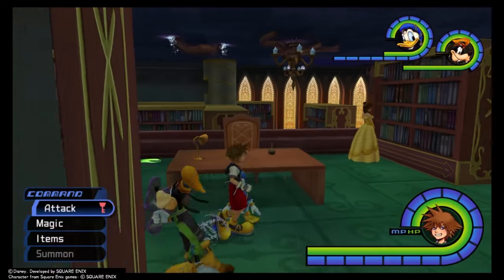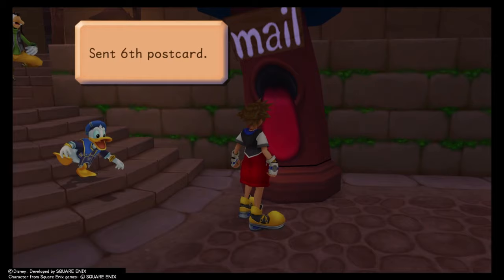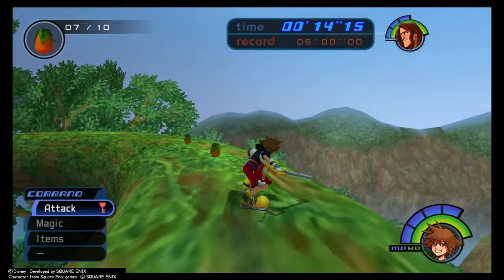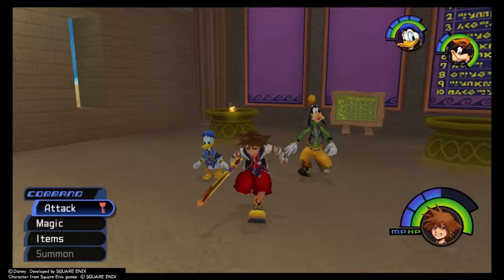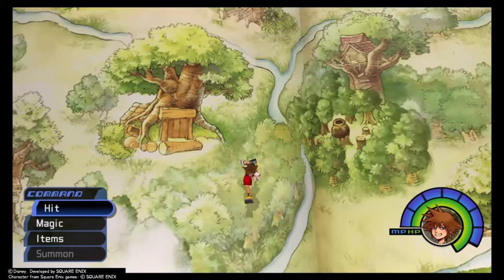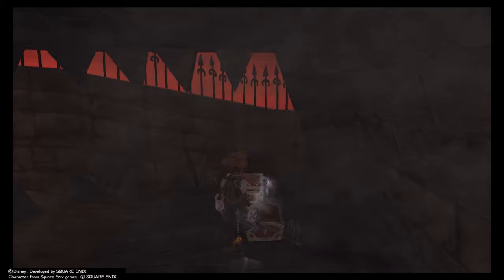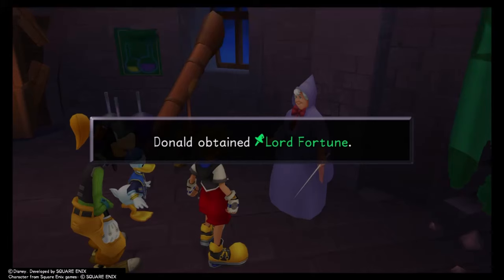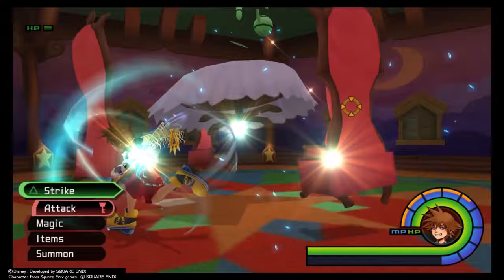Kingdom Hearts Complete Treasure Chest and Item Guide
Do you get anything for finding every item in KH1? No, but it might make you feel warm and fuzzy :)

(I should point out that the Holy-G in Olympus Coliseum will actually still appear if you use Blizzaga on the torches before doing it with Blizzara; I'm not sure if that's always been true or if they changed it for the ReMixes)

0:00 - Intro
1:55 - Dive to the Heart & Destiny Islands
2:55 - Traverse Town 1
4:46 - Wonderland 1
7:23 - Traverse Town 2 (Blizzard)
7:30 - Olympus Coliseum 1
7:58 - Traverse Town 3 (Thunder)
8:19 - Wonderland 2 (Thunder)
8:37 - Deep Jungle 1
10:15 - Deep Jungle 2 (DJ Keyhole sealed)
11:24 - Traverse Town 4 (Red Trinity)
11:37 - 100 Acre Wood 1
11:53 - Olympus Coliseum 2 (Phil Cup)
12:04 - Agrabah 1
14:46 - Traverse Town 5 (Green Trinity)
15:00 - 100 Acre Wood 2 (Hunny Tree)
15:12 - Wonderland 3 (Green Trinity)
15:20 - Olympus Coliseum 3 (Green Trinity & Blizzara)
15:30 - Deep Jungle 3 (Green Trinity)
15:35 - Monstro 1
17:47 - Agrabah 2 (High Jump)
18:17 - Traverse Town 6 (Monstro completed)
18:47 - 100 Acre Wood 3 (Rabbit's House & Hill)
19:33 - Olympus Coliseum 4 (Pegasus Cup)
19:43 - Atlantica 1
21:42 - 100 Acre Wood 4 (Bouncing Spot)
22:54 - Halloween Town 1
24:00 - Halloween Town 2 (HT Keyhole sealed)
24:20 - 100 Acre Wood 4 (Muddy Path)
24:36 - Traverse Town 7 (60 Puppies saved)
24:41 - Neverland 1
25:04 - Neverland 2 (Neverland Keyhole sealed)
25:46 - Wonderland 4 (Glide)
26:00 - Agrabah 3 (Glide)
26:06 - Halloween Town 3 (Glide)
26:12 - Traverse Town 8 (Glide)
26:21 - Olympus Coliseum 5 (Hercules Cup)
26:43 - Neverland 3 (Yellow Trinity)
27:06 - Traverse Town 9 (Yellow Trinity)
27:15 - Hollow Bastion 1
29:27 - White Trinity Roundup
30:31 - Hollow Bastion 1 cont.
31:32 - Traverse Town 9 (All Summons)
31:40 - Agrabah 4 (Kurt Zisa)
31:49 - Neverland 4 (Phantom)
31:53 - Hollow Bastion 2 (Post-rescue)
32:24 - Traverse Town 10 (All Puppies saved)
32:38 - Olympus Coliseum 6 (Hades Cup & bonus matches)
33:09 - Traverse Town 11 (Maxed out magic spells)
33:13 - Hollow Bastion 3 (Unknown)
33:24 - End of the World
34:30 - Misc.